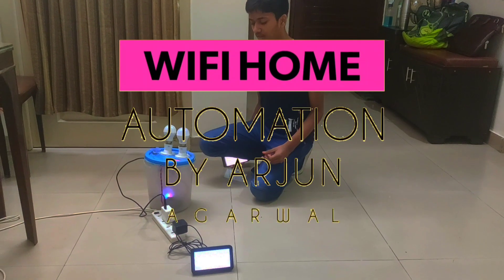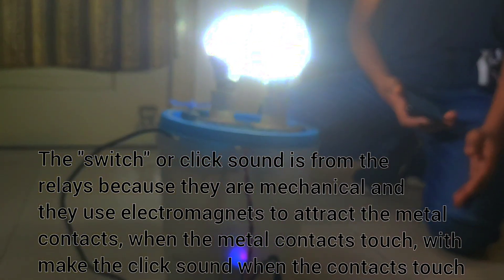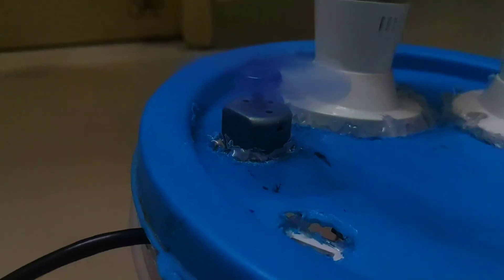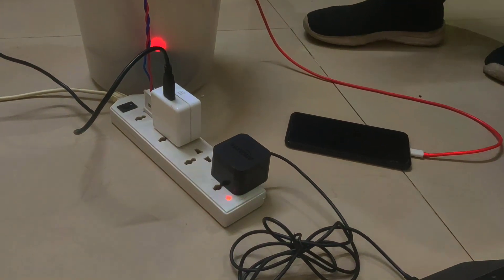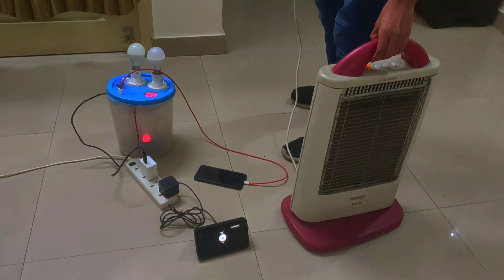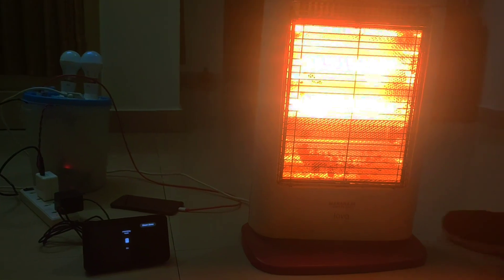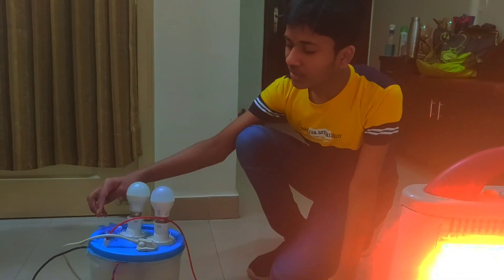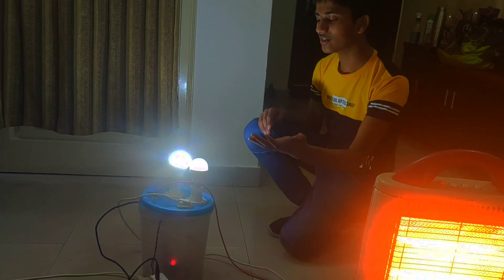IoT project by Arjun Agarwal Class 8 | 1st in Ideathon MRIIRS | Arduino IoT Cloud | Alexa control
This is a home automation project using WiFi and IoT using ESP 32 which is based on Arduino c++ coding. This could be controlled using Arduino Dashboard and also Amazon Echo or Alexa. The range of this model is infinite as long as internet is provided. In the video I listed it's various features and functions of the model.

Made by Arjun Agarwal